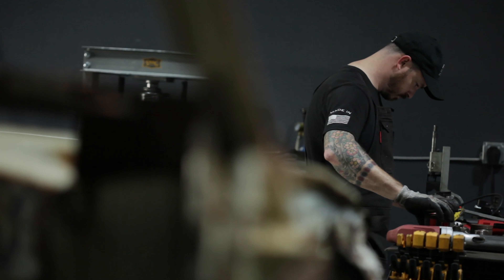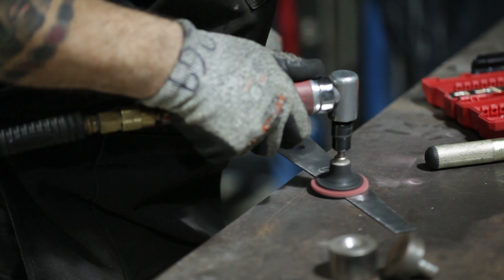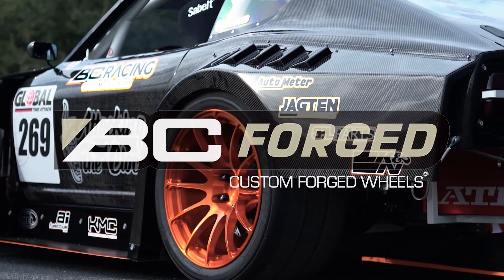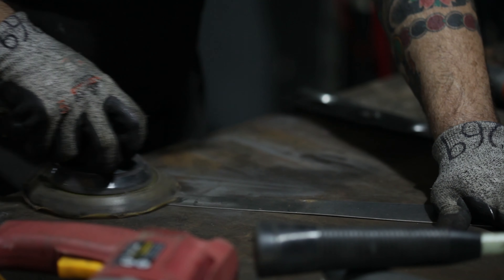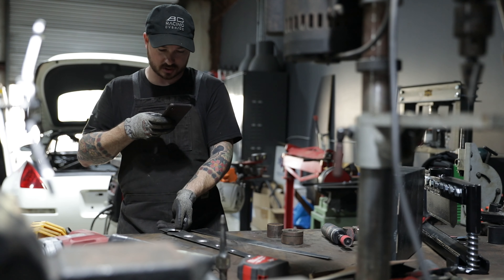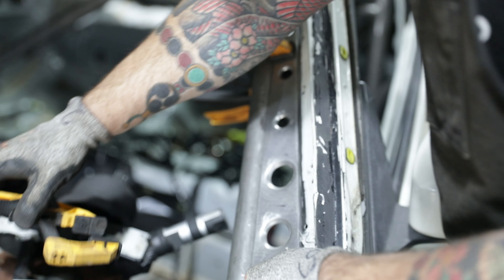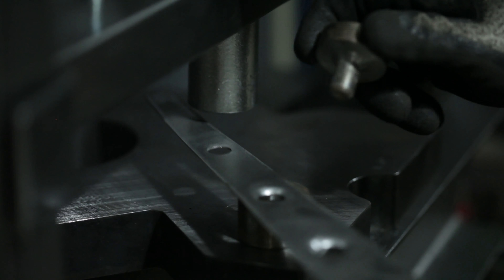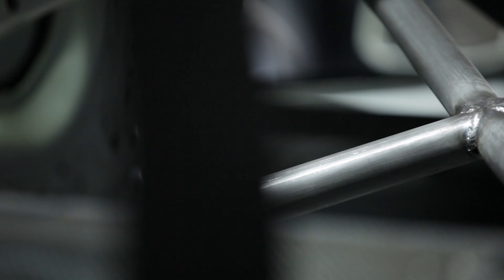SpeedFarm 350z - Time Attack Build Pt.1 - Gussets on the Rollcage!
The 350z Time Attack journey has begun. We dropped off the car at Attacking the Clock Racing with Shawn Basset. Today we take a look at making some gussets as he has already put parts of the rollcage together.